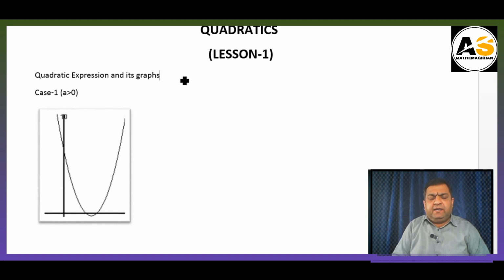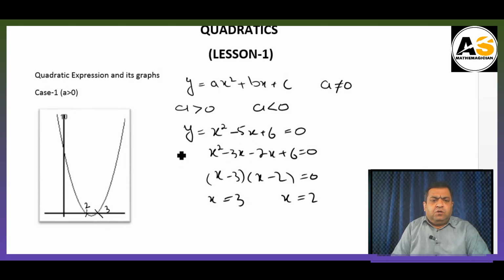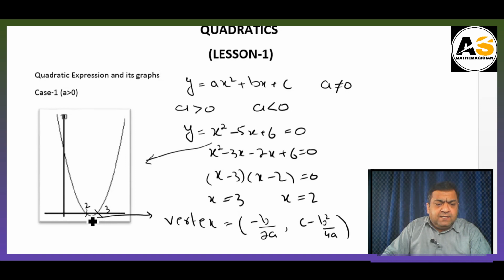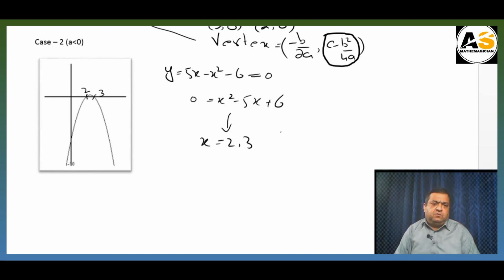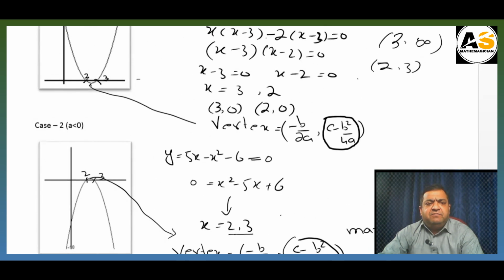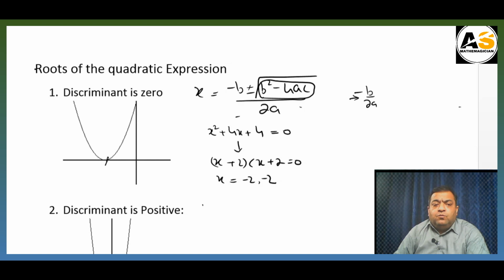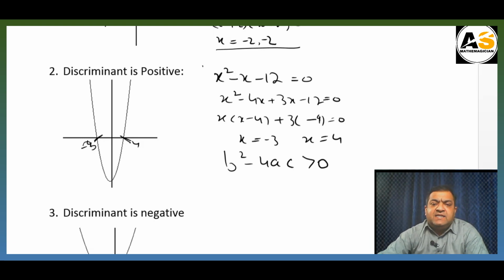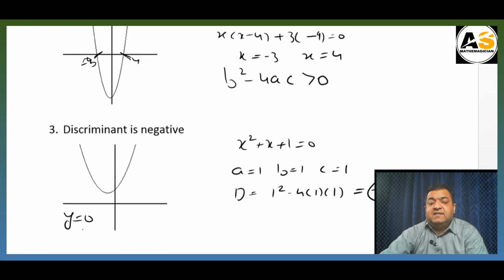Quadratics (A Levels) Lesson 1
This video will enable you to learn As Level related Quadratics concepts. It will help you solve A levels Math Quadratics Equations, it will help you solve quadratics equations and inequalities.